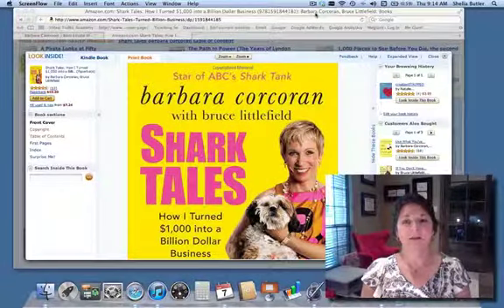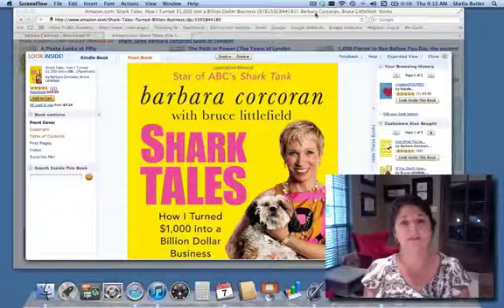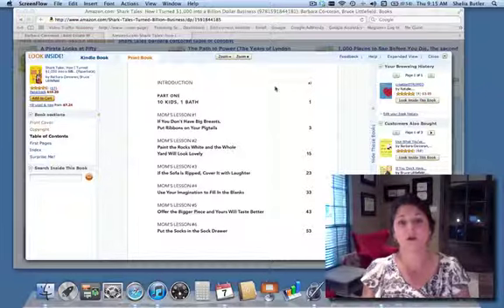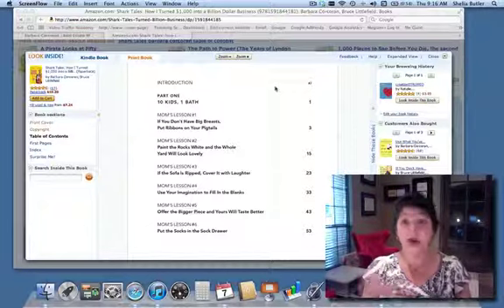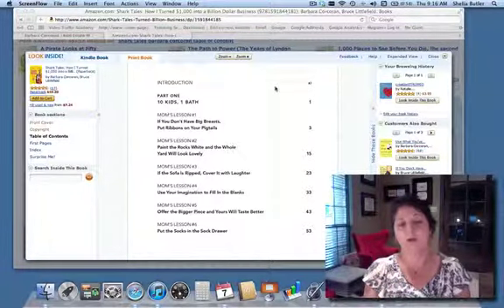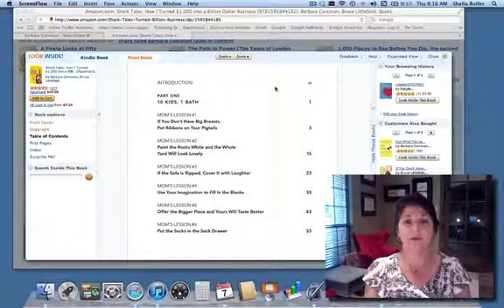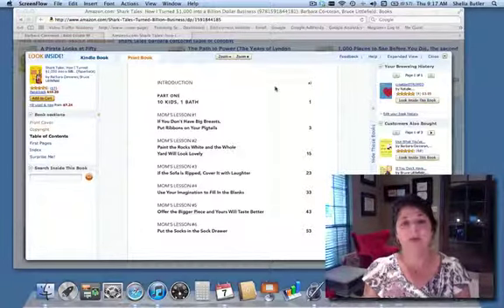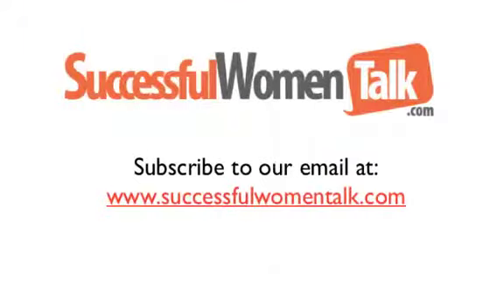Video Book review of Shark Tales by Barbara Corcoran: Successful Women Talk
Short video blog review of Barbara Corcoran's Shark Tales. Barbara uses her childhood stories to inspire everyday business owners to have faith, find opportunities, step apart from the crowd and have a genuine sense of thankfulness.